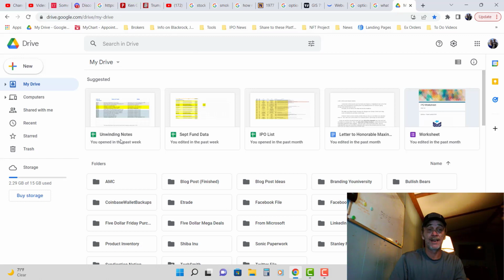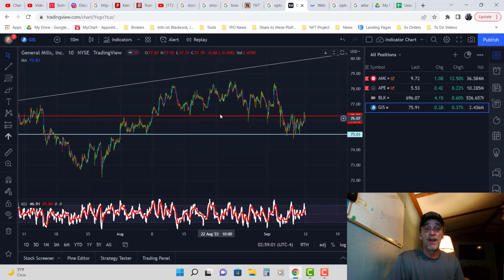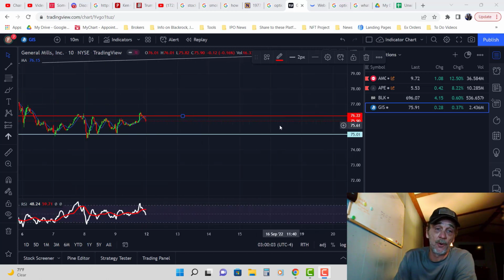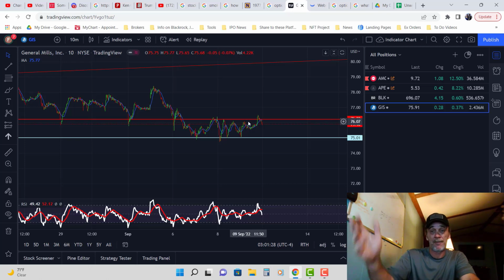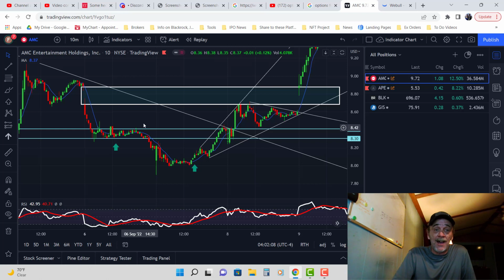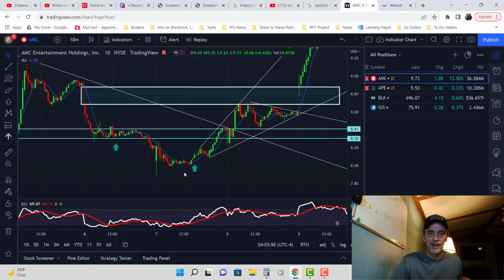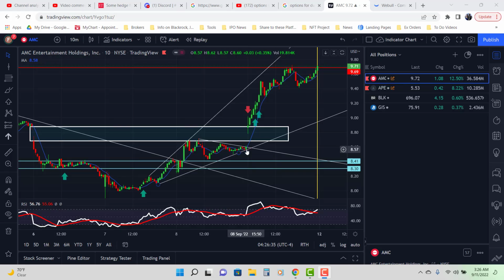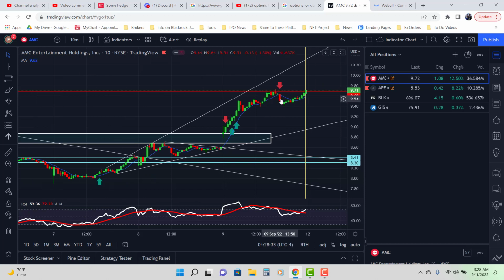My AMC Options Play Last Week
The Ventriloquist AMC & APE Investor | An AMC Squeeze & APE Shares Update
Is the APE Stock MOASS Really Imminent | An AMC Squeeze and APE Stock Update
AMC AMC squeeze, Is AMC Going to Squeeze, AMCupdate, When will AMC Squeeze, AMC Squeeze prediction, AMC Short Squeeze, AMC Short Squeeze Potential AMC Short Squeeze Explaine